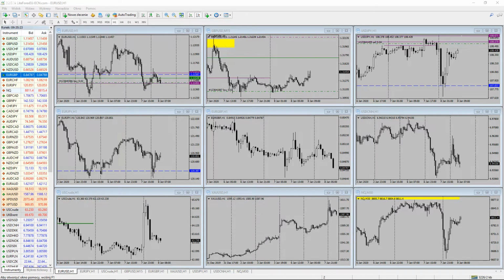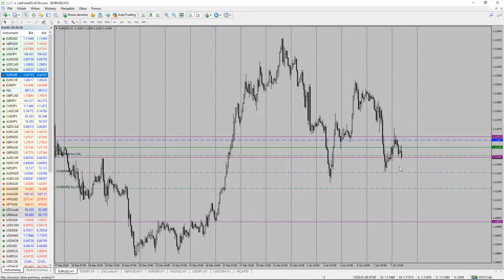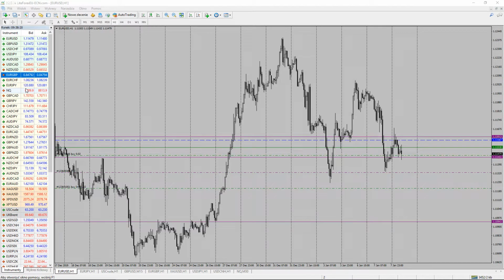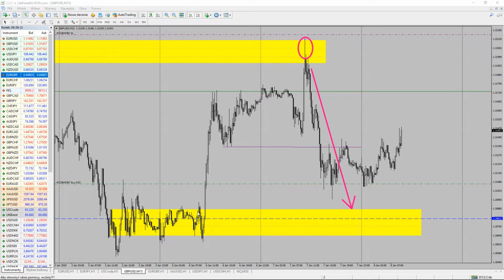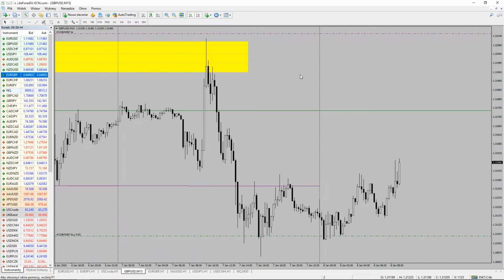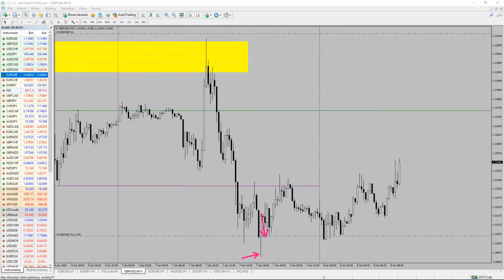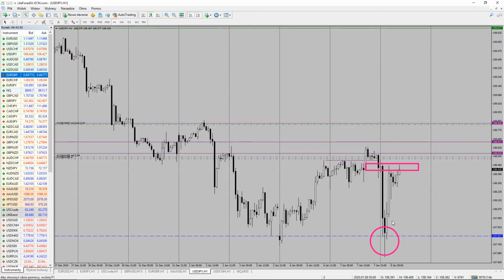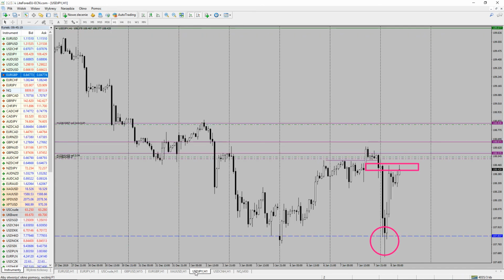GBPUSD, EURUSD USDJPY Trading Plan : Im currently short the dollar 08.01.2020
Hi Traders,
few different possibilities been discussed since the begining of the week and finally some entry levels been hit.

Overall im short USD here around Europe Open

EURUSD long but does not look as good as I would loke to see, may exit soon

GBPUSD short been closed yesterday and I have been hunting for longs finally :0  took smalland its doing very well...

USDJPY i missed the target during overnight move, another lesson/remainder :)

Risk Warning: Trading on financial markets carries risks